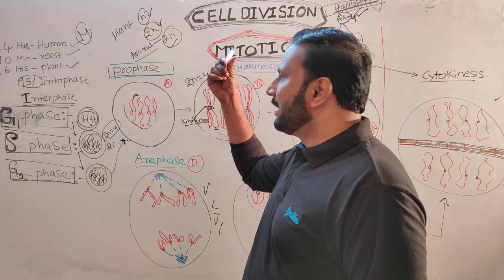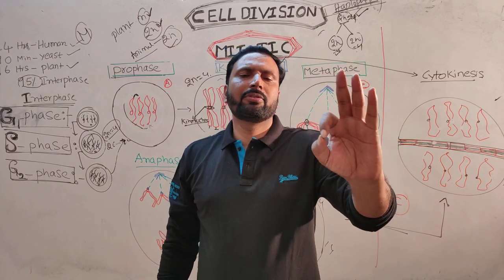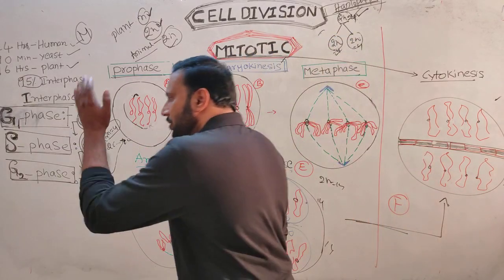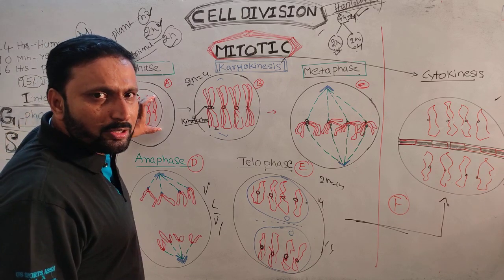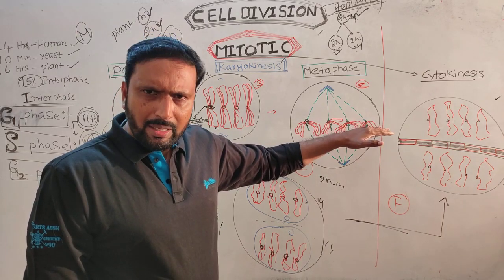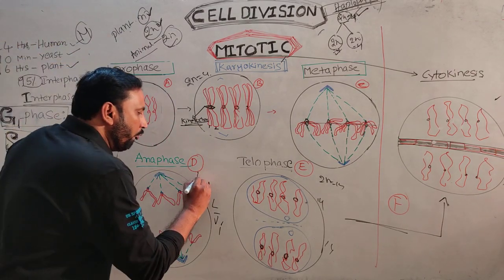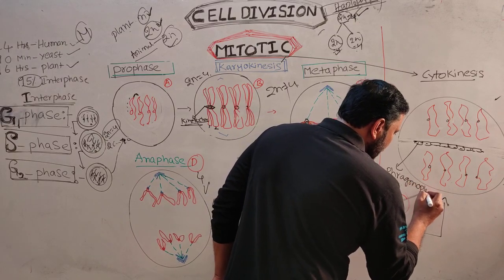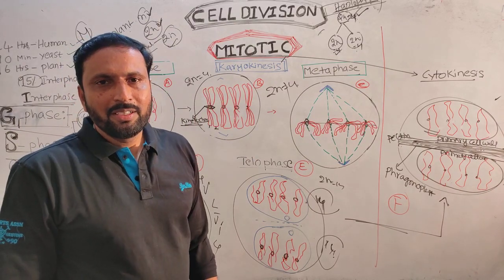MITOSIS CELL DIVISION 11TH BIOLOGY QUICK REVISION